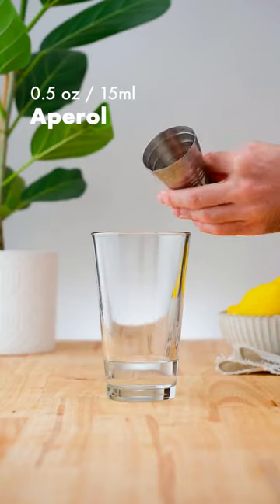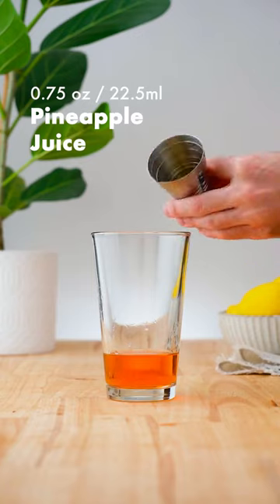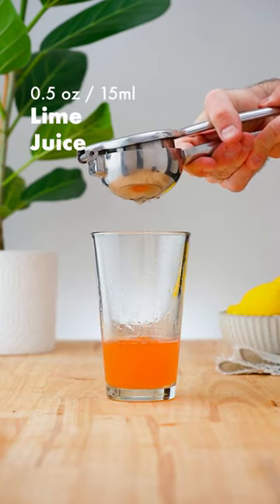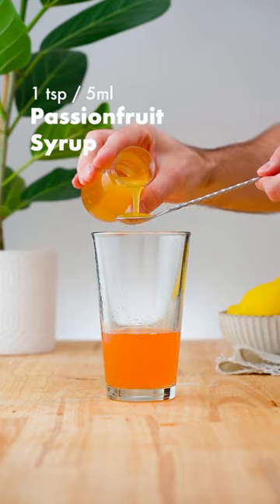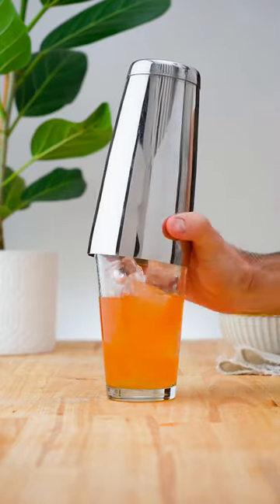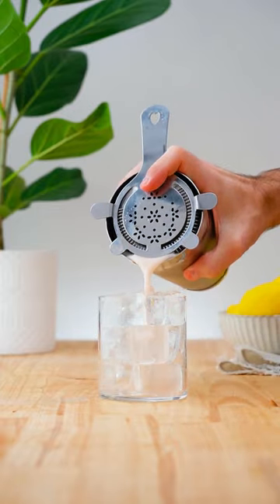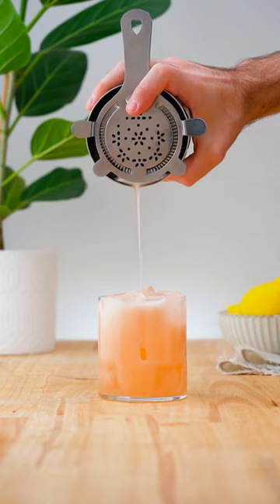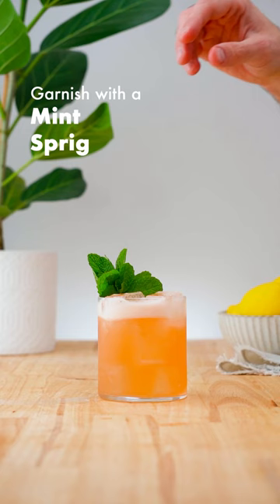East 8 Hold Up - Delicious vodka cocktail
The East 8 Hold up is a delicious vodka cocktail that has just a touch of Aperol.
Add in measures of pineapple juice and passion fruit syrup and these ingredients combine to create an all round perfect sipper.

1/2 oz / 15 ml pineapple juice
1/2 oz / 15 ml lime juice
1/2 oz / 15 ml simple syrup
1 tsp / 5 ml passion fruit syrup